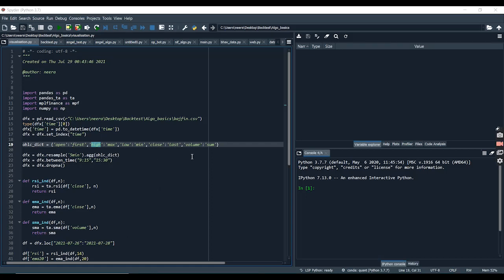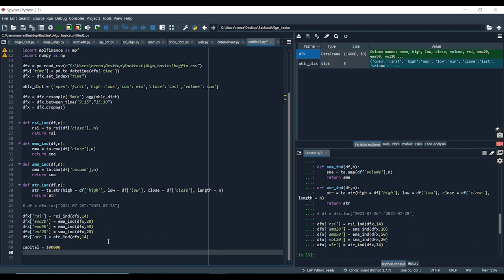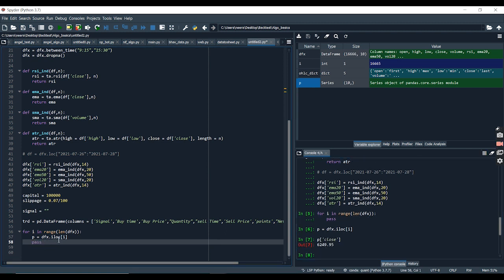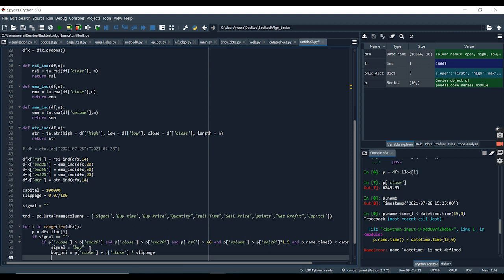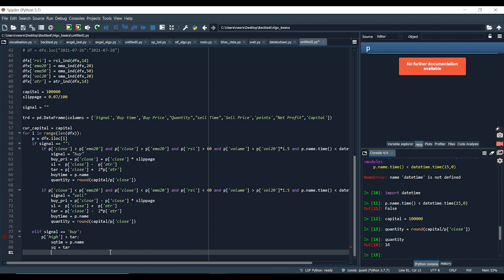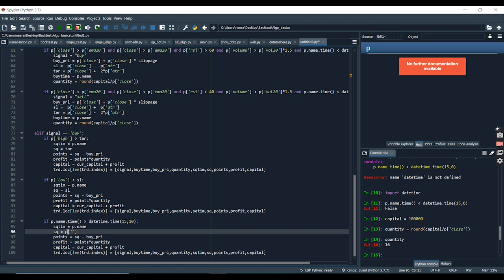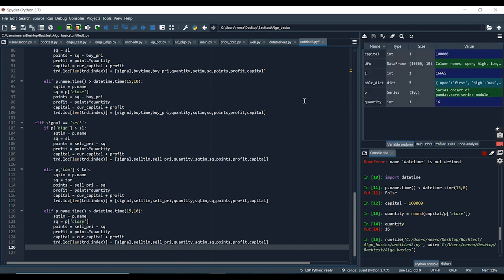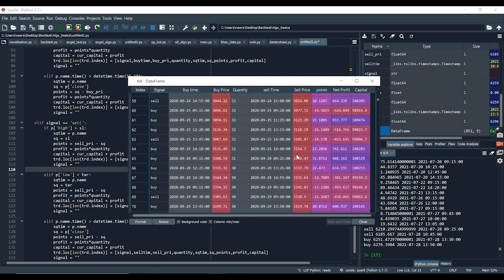Backtesting Trading Strategy using Python | Getting started with Algo Trading | Part 2